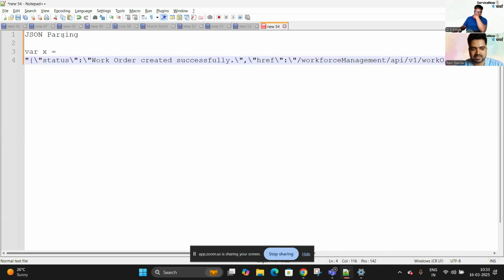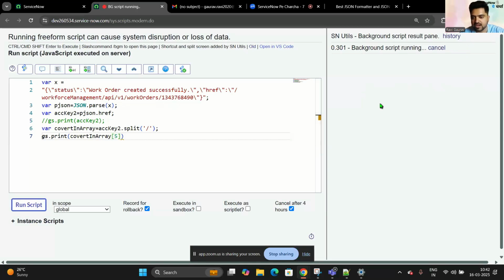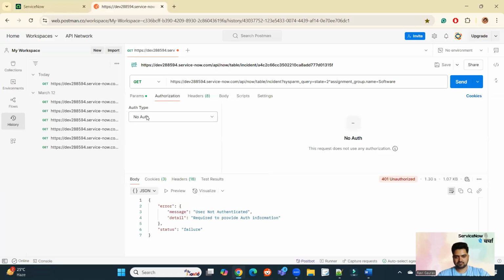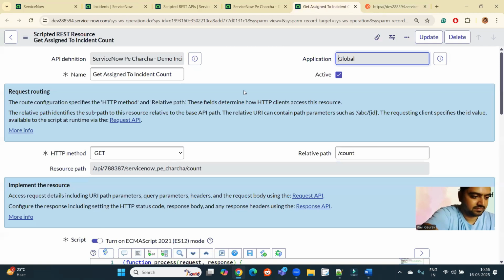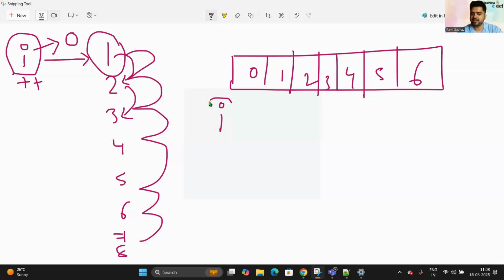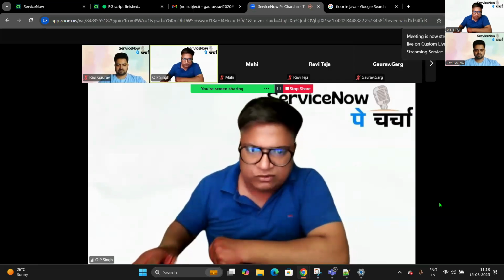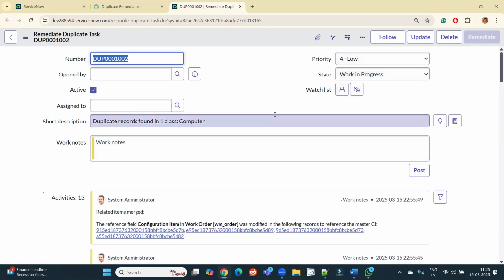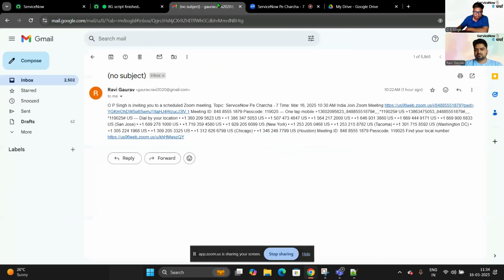ServiceNow Pe Charcha 7 | Ravi Gaurav & O P Singh | ServiceNow Live Demo